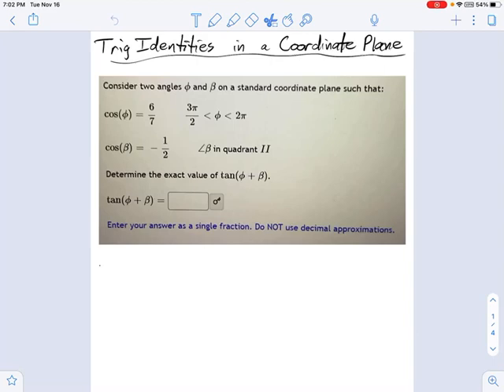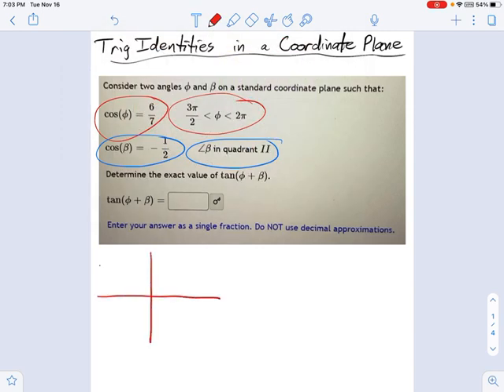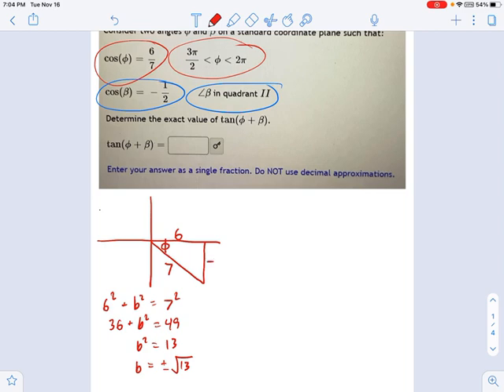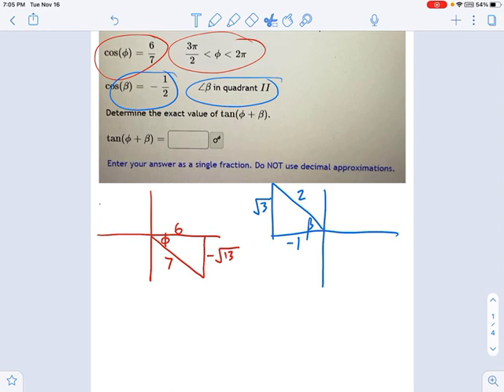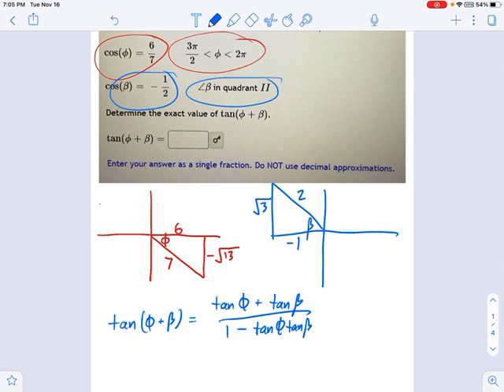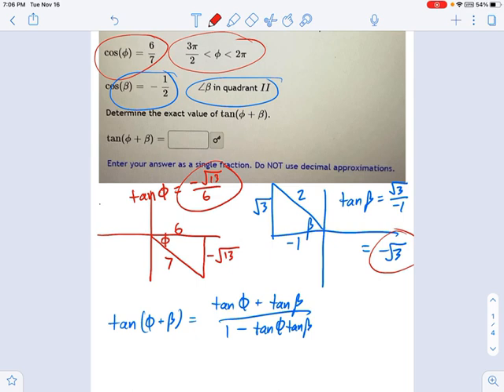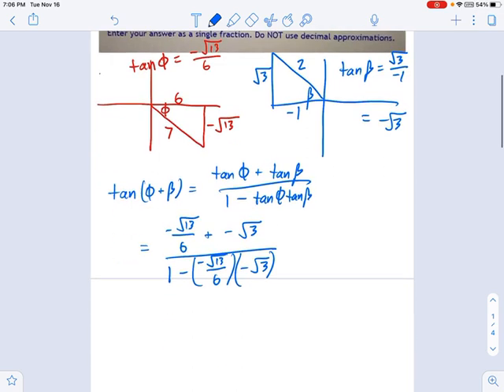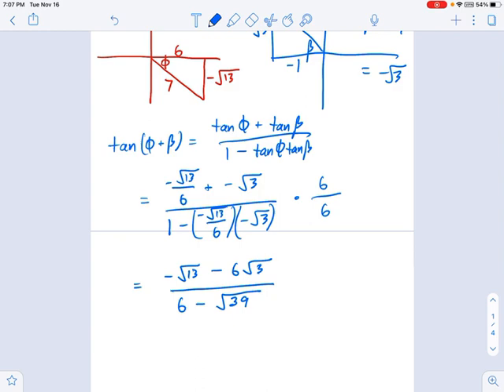SM3.09.53 -- Tangent Summation Identity in Quadrants 2 and 4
Murphy Math --
Evaluate Summation Identity for Tangent function using two angles from different quadrants.  Includes standard coordinate plane and triangle construction.